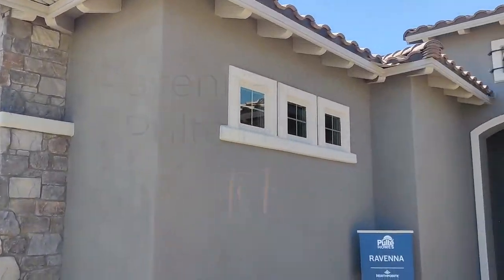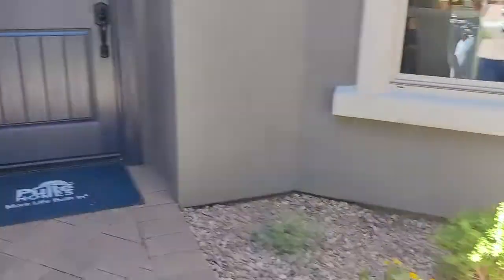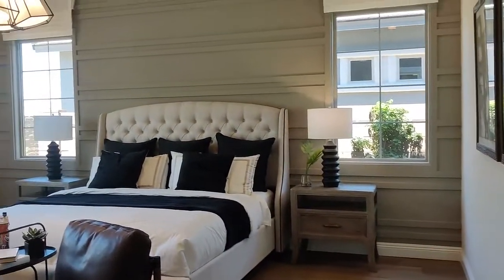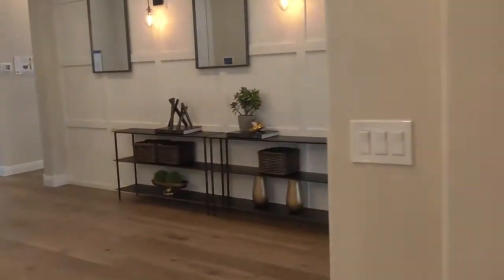Ravenna Floor Plan | Pulte Homes | Peoria, AZ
This Ravenna Floor Plan with Pulte homes located in Peoria, AZ  is equipped with 4-5 bedrooms, 2.5-3.5 bathrooms, and a 3 car garage. It has 2,569 square feet and is a one-story home. This model in the video is located in Peoria, Arizona which is a northwest suburb of Phoenix, Arizona, but this floor plan can be built in other locations that Pulte Homes offers.

📲 We have so many people contacting us who are moving here to Phoenix and we ABSOLUTELY love it! If you're thinking about moving or relocating here to Phoenix, we can make that transition so much easier on you!!

As an experienced real estate professional, I understand that buying or selling a home is more than just a transaction: it’s a life-changing experience. That’s why I am dedicated to providing exceptional, personalized service for all of my clients. I take great pride in the relationships I build and always work relentlessly on the client’s behalf to help them achieve their real estate goals.
I am an Active Licensed Realtor® in the State of Arizona with My Home Group.
My license number is SA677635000.